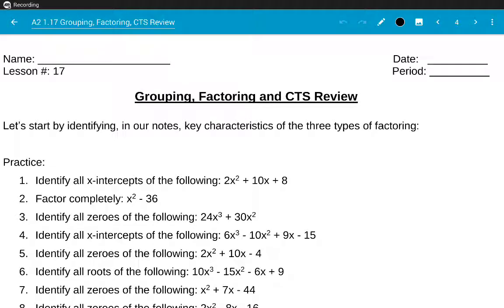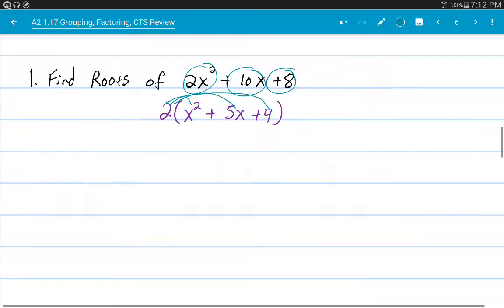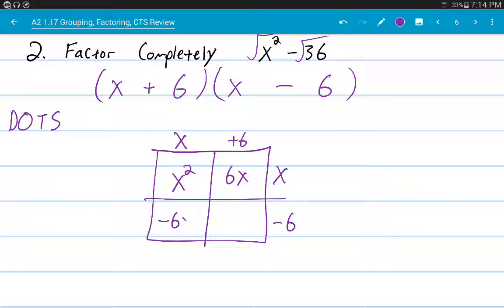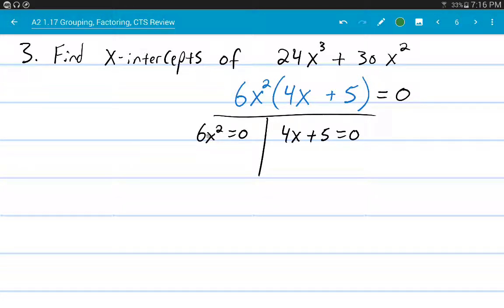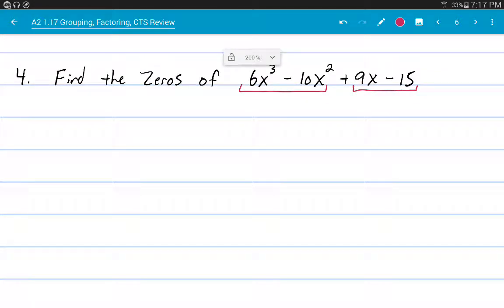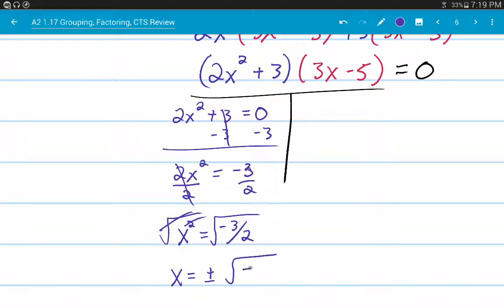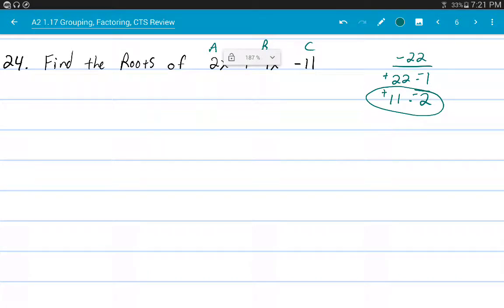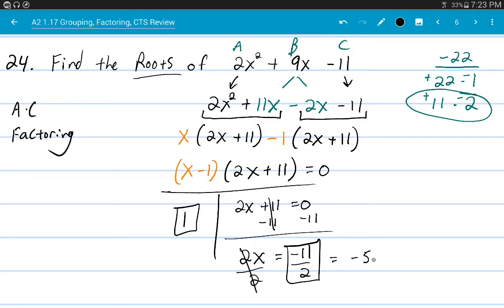Lesson 17: Factoring, Grouping, CTS Review